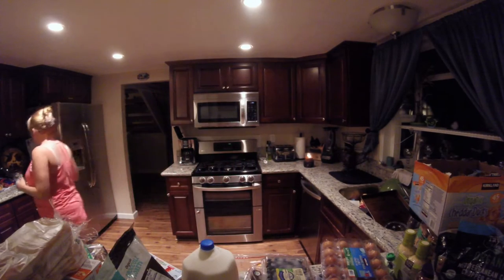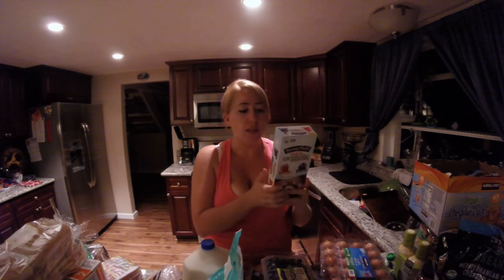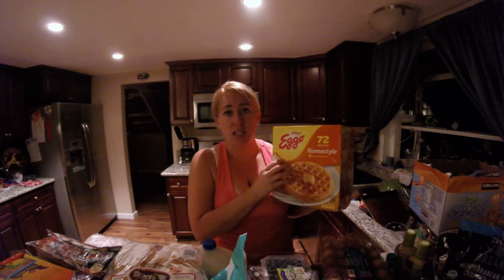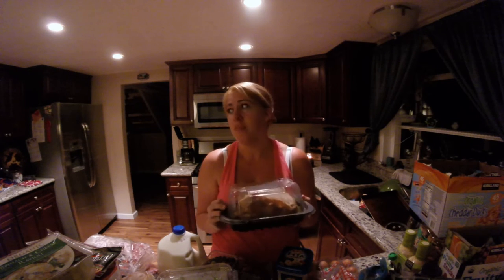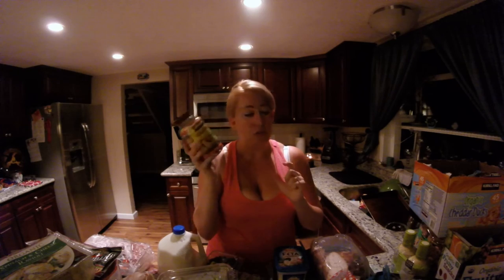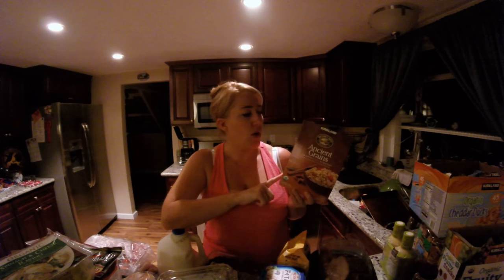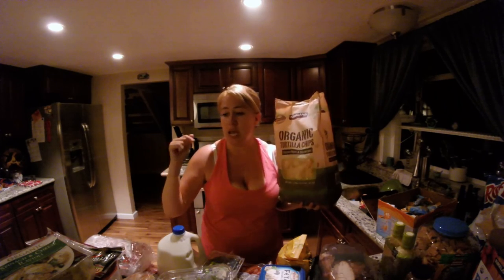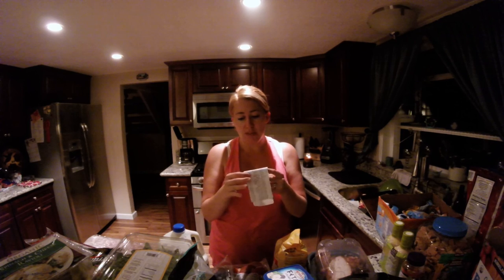Huge Costco Haul/ Family of 6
Hey guys! Hope your having a amazing day! This is my first ever grocery haul so bear with me if the video quality is a little off. I'm still getting a hang of this youtube thing ;) hope you enjoy it because i enjoyed making this video :)